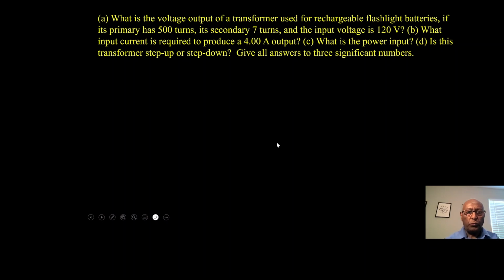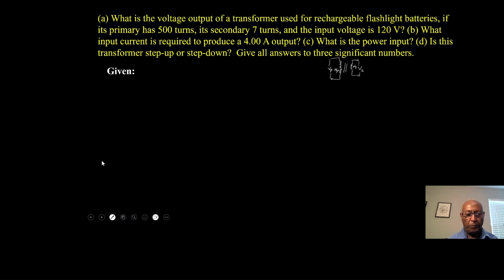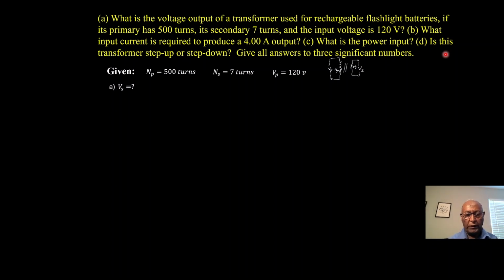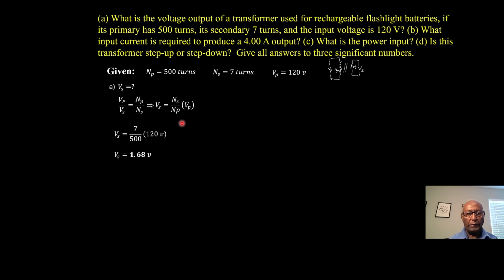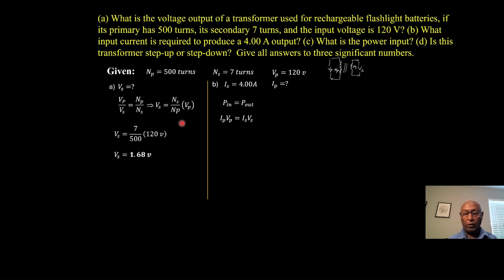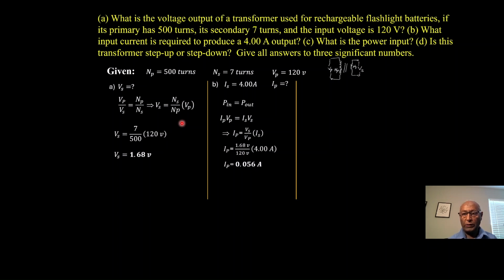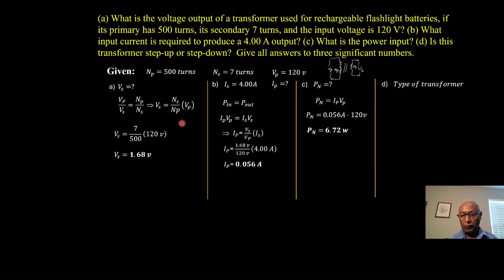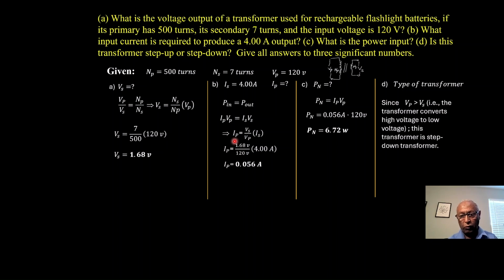PHYS2 35 Voltage output of atransformer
(a) What is the voltage output of a transformer used for rechargeable flashlight batteries, if its primary has 500 turns, its secondary 7 turns, and the input voltage is 120 V? (b) What input current is required to produce a 4.00 A output? (c) What is the power input? (d) Is this transformer step-up or step-down?  Give all answers to three significant numbers.